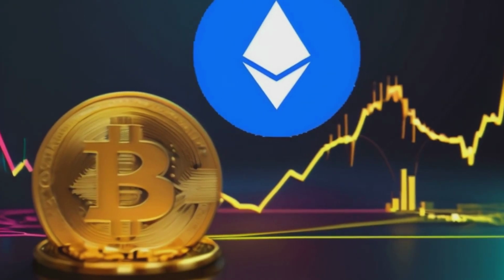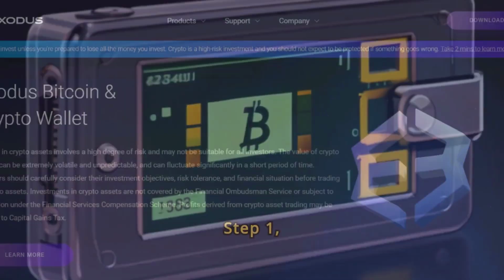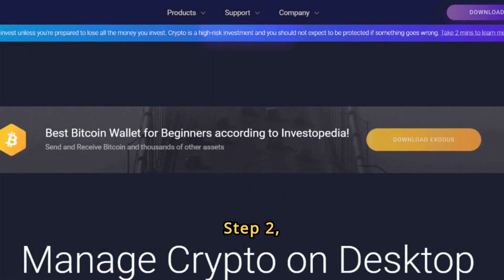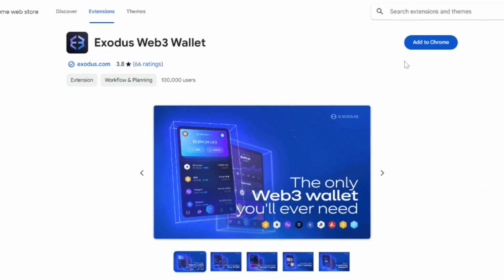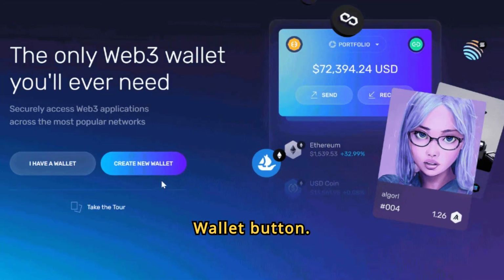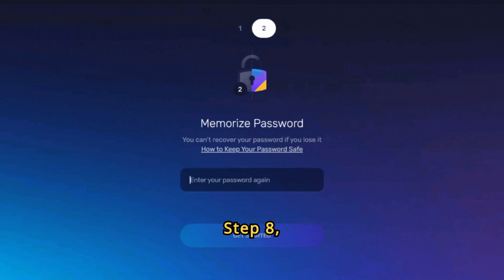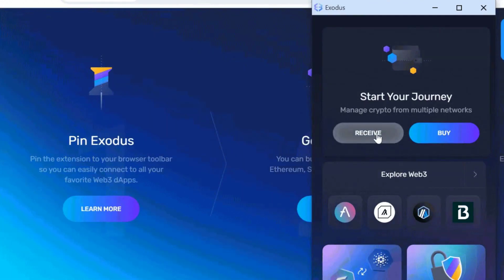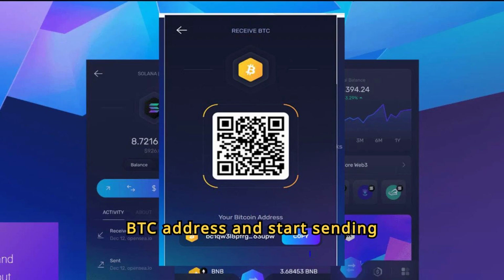How to add Bitcoin to Metamask?: Create a Bitcoin wallet (Simple Steps)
In this video, we will walk you through How to add Bitcoin to Metamask/ Create Bitcoin wallet step by step and answer whether adding Bitcoin to Metamask is possible.

List of websites mentioned in this video